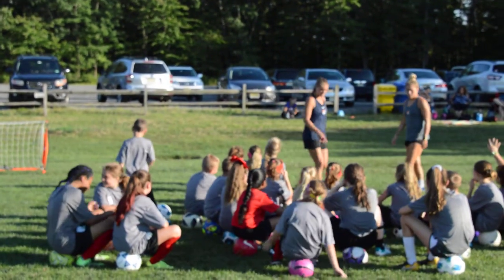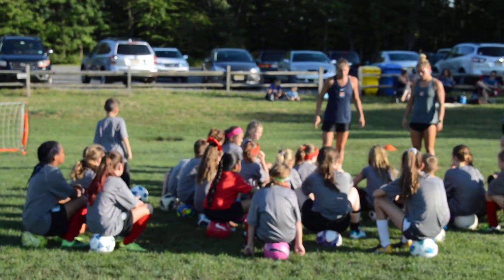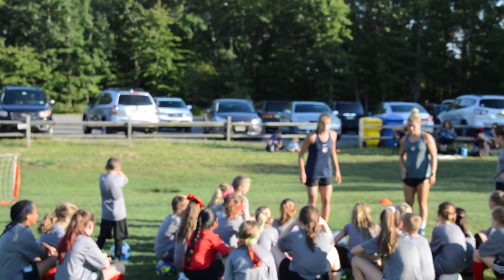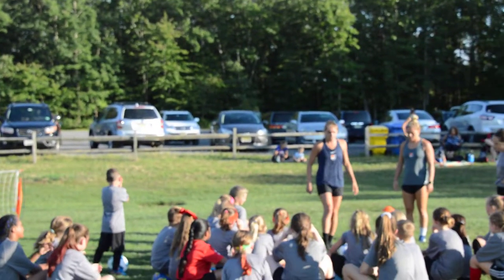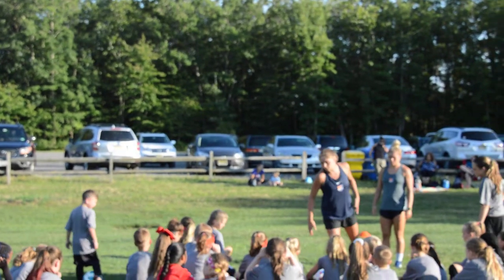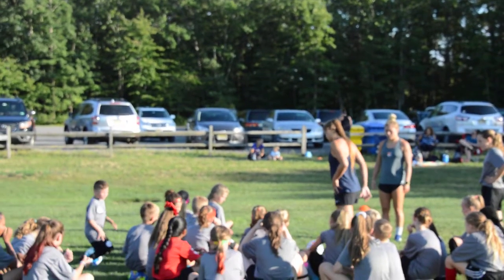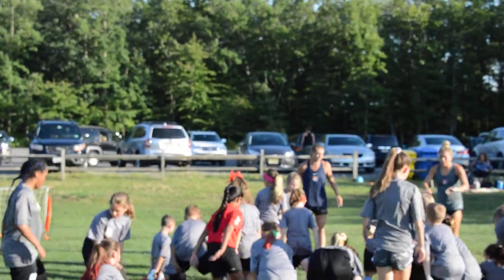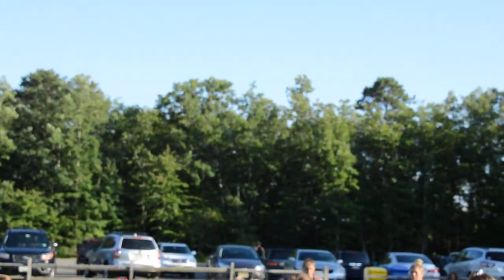SoccerSkillz Summer progam kick off week 3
Erica Skroski & Madison Tiernan of Sky Blue FC teaching and inspiring these young youth players!